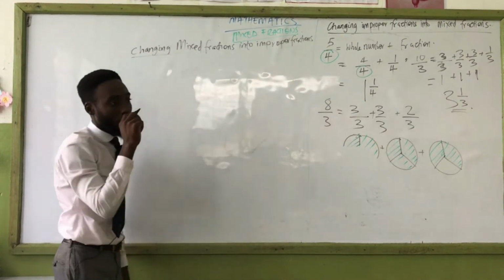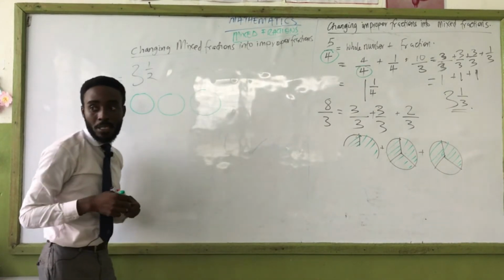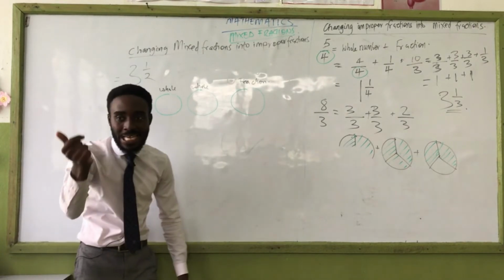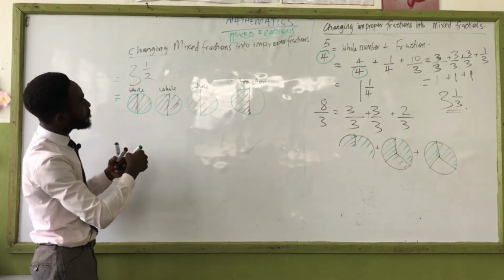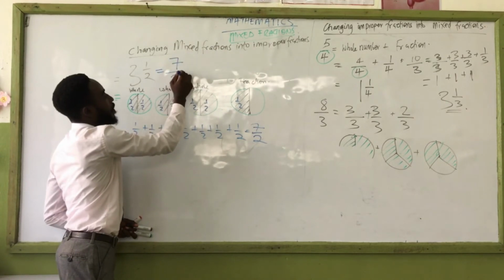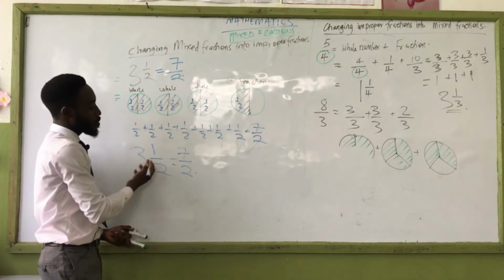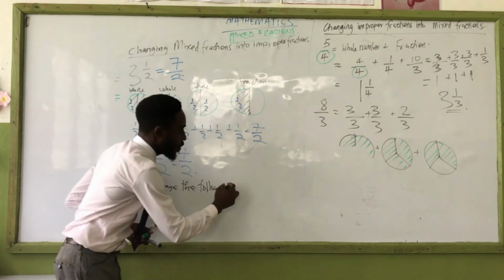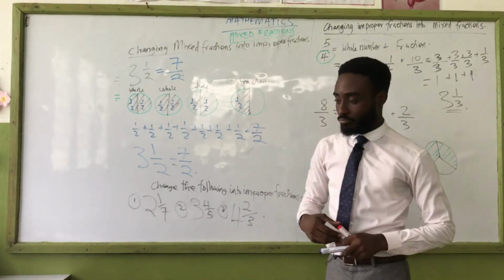07-Changing Mixed Fractions into Improper fractions.||Fractions Part 7.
When converting mixed fractions into improper fractions you multiply the whole number part with the the denominator of the fraction. In this video we begin by explaining why it is so.